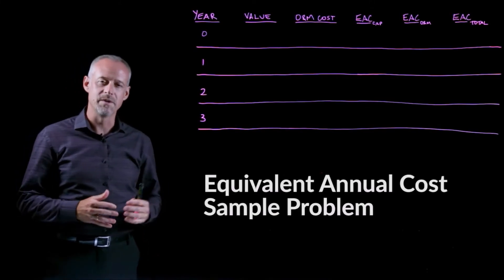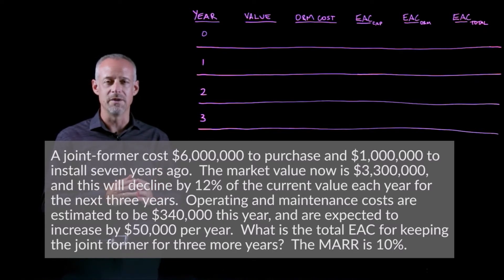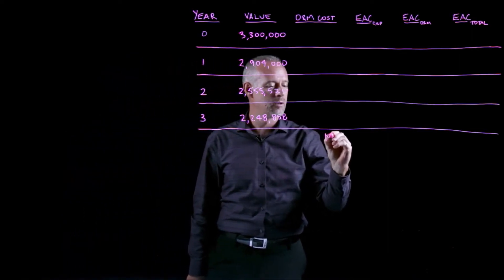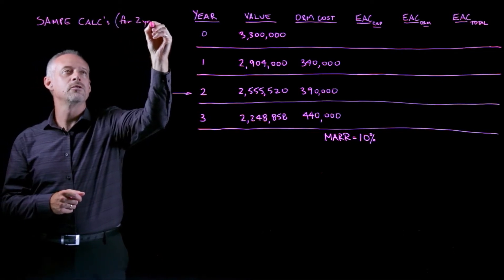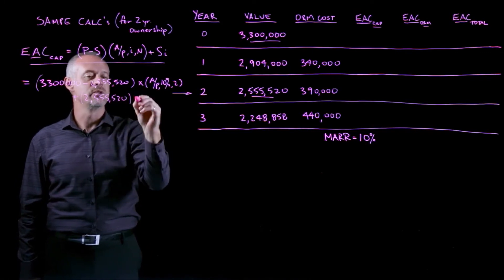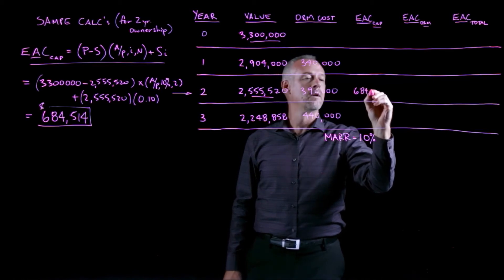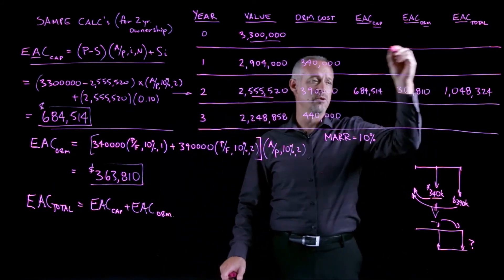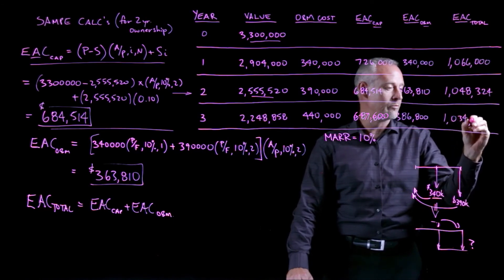Equivalent Annual Cost Example 2 - Engineering Economics Lightboard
Engineering Economics, Equivalent annual cost example problem; EAC; EUAC; economic life; capital cost, operating and maintenance cost; equivalent uniform annual cost; capital recovery formula; economic life, minimum equivalent annual cost; EAC; EUAC; EAC capital; EAC O&M; EUAC capital; EUAC O&M